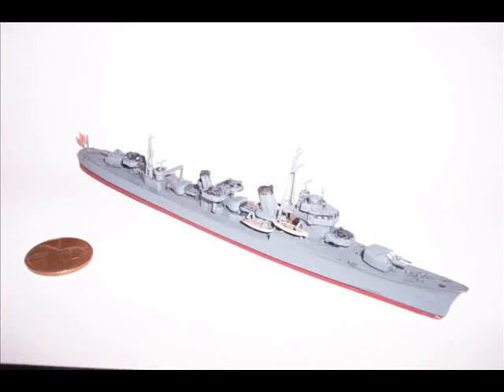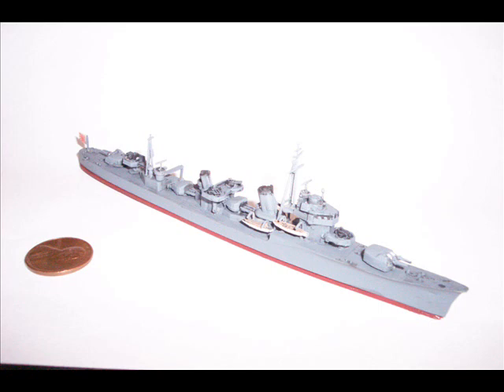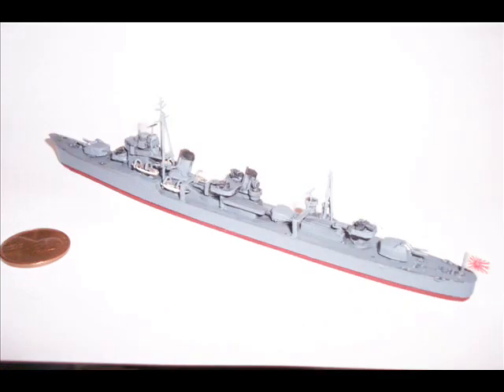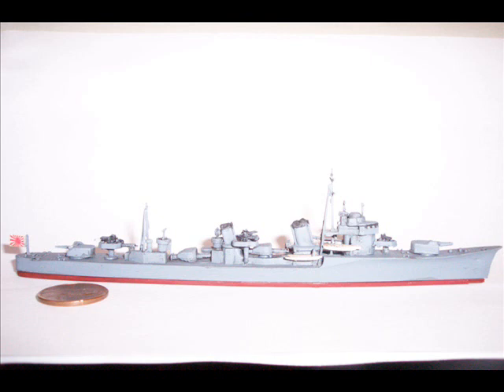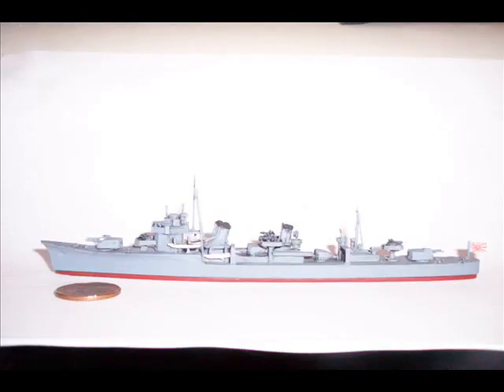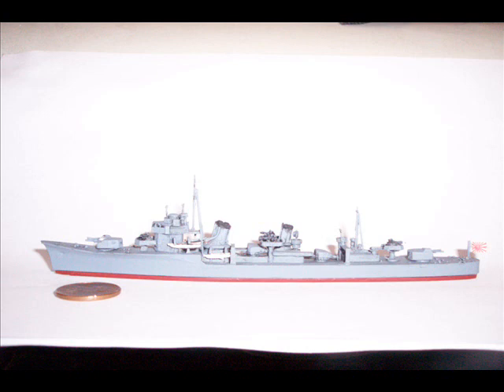IJN Destroyer Hatsushimo 1:700 Built Model Assembled & Painted WWII Japanese Ship Kit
Built Imperial Japanese Navy Destroyer "Hatsushimo" in 1:700 Scale, Length Around 6"
Price $79.95 Kit Mfr: Aoshima, Fujimi, Minicraft. Construction Time 7 hrs
Features: Dry Brush Paint job, Accurate Colors, Additional Fabricated Parts.

The following Building Rates apply to all ships and scales (Maximum length 2.5 ft):

$11.00 per inch or
$5.00 per inch length x width, whichever is greater,

PLUS cost of kit

PLUS Shipping

Models are guaranteed to be professionally built, with All parts attached, and all decks and details properly painted.

The prices listed above are for monocolor hulls/superstructures. camouflage paint schemes must be individually estimated!

Rigging and PE (Photo Etched) parts are NOT included. Rigging is available, by individual estimate, and PE railings are also available by individual estimate.